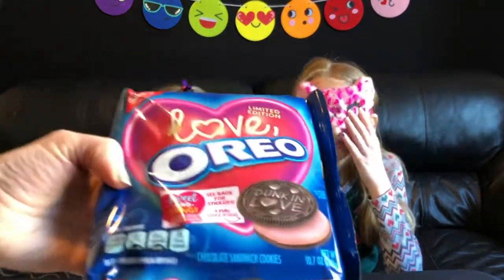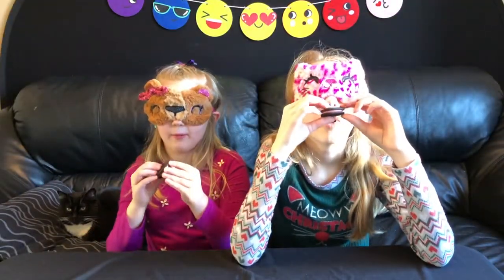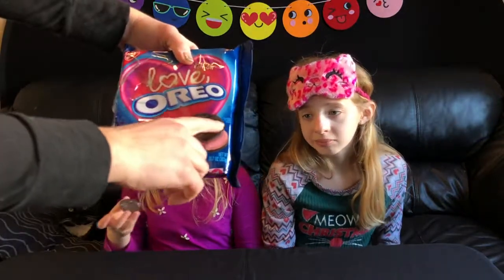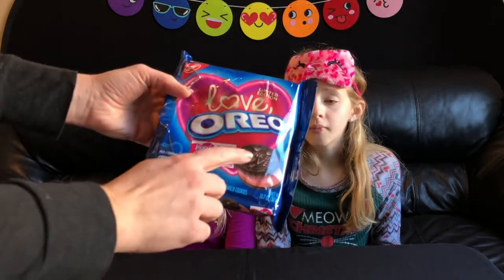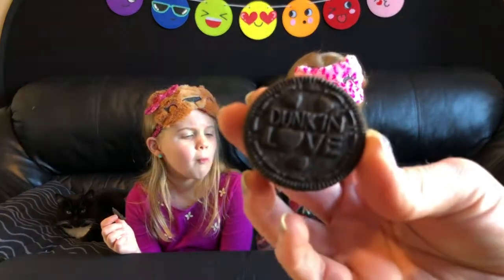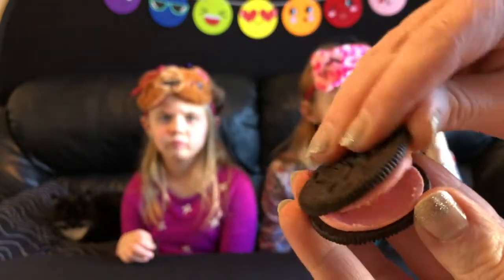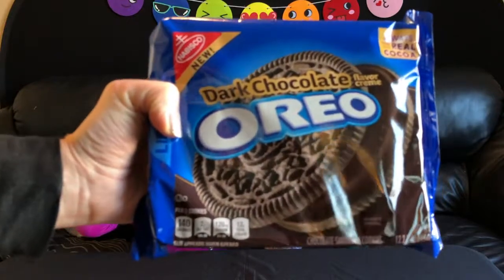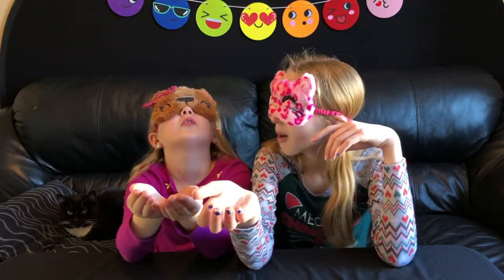OREO Blindfold CHALLENGE!! || 3 Brand NEW CRAZY Flavors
These are some interesting flavors of OREO cookies!!!  Can we guess the flavors?!  Who will PEEK?!

Here are the 3 fun flavors of Limited Edition Oreos

- Dark Chocolate Oreos
-Sweet and Tangy Oreos
-Carrot Cake Oreos

Which do you think you would like?!

We are Cookie Tux, a fun family friendly channel that includes a little of everything!  Vlogs, Challenges, Tags, Unboxings, Family activities, Cooking, Baking, Science, Funny Skits, our cat Cookie and mostly just having a good time!
     Ariana (big sis) loves cats, science, and reading!
     Ella (little sis) loves dogs, makeup, and dancing!
     Dan (Dad) loves coffee and being funny.
     Amanda (Mom) loves being outside and baking.
We all enjoy making fun videos and talking to you guys in the comment section! We enjoy doing toy and other reviews as well!